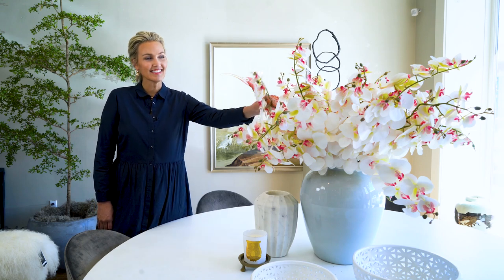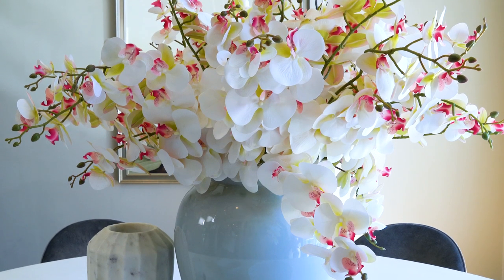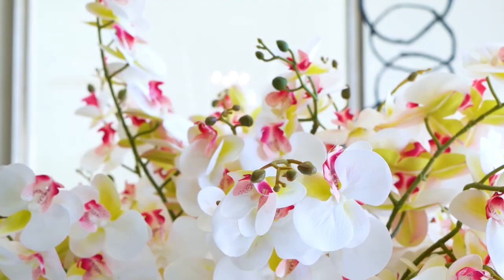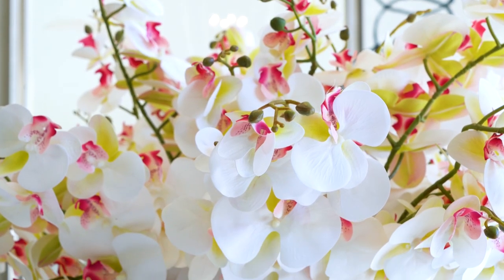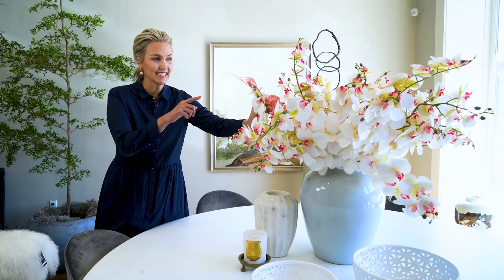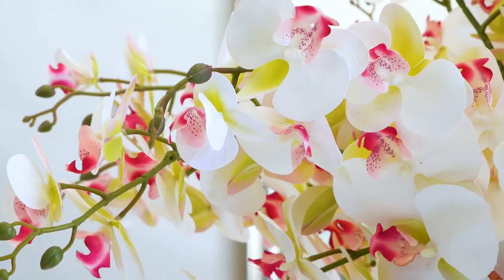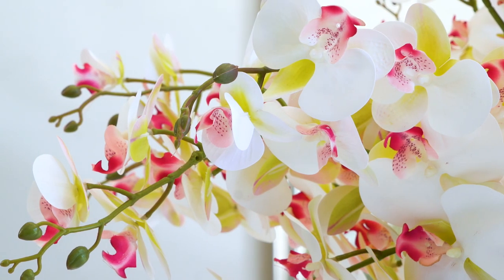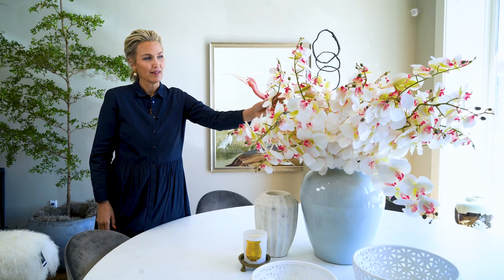White Orchids | Alice Lane Home Collection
Our White Orchids are 40" long and have a beautiful lifelike appearance. The bendable stems make it easy to create a more natural and organic shape. Its neutral color is perfect for styling on any kitchen island or dining table.